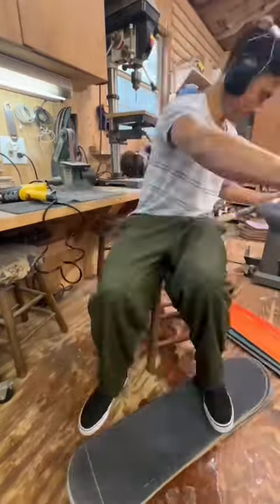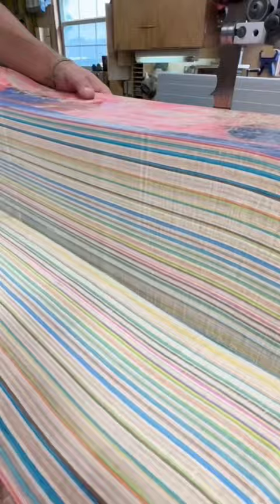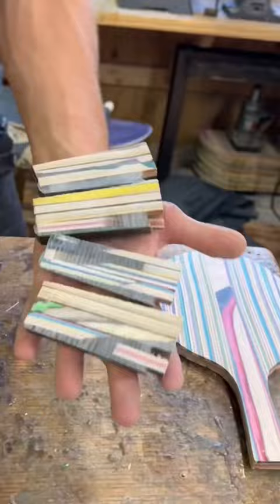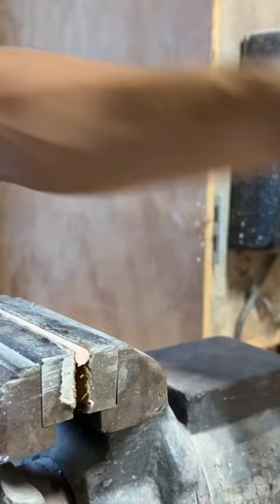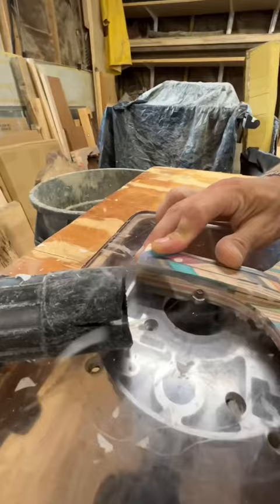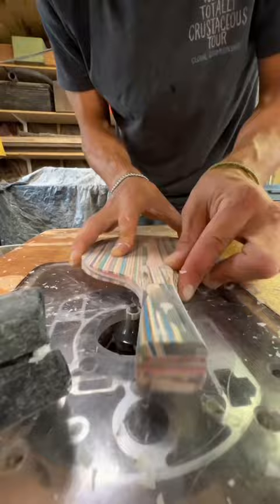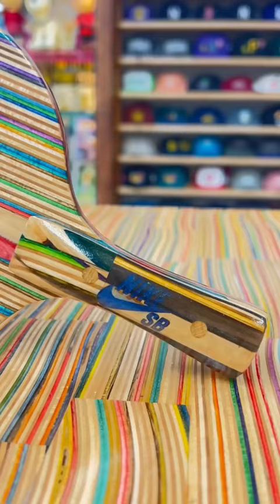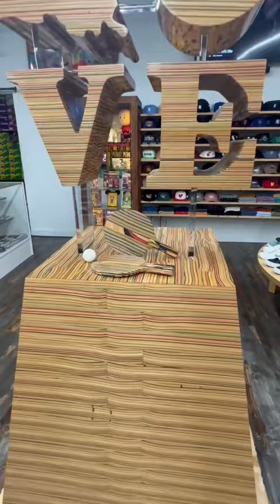Making recycled skateboard ping pong paddles! ✨